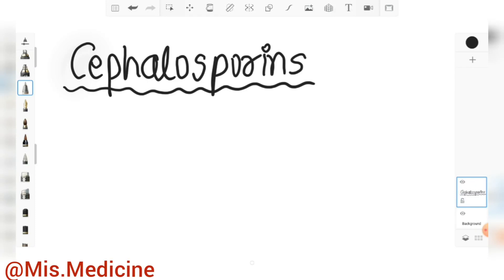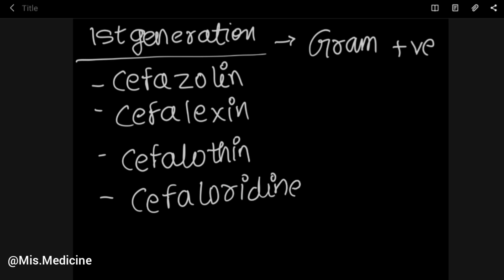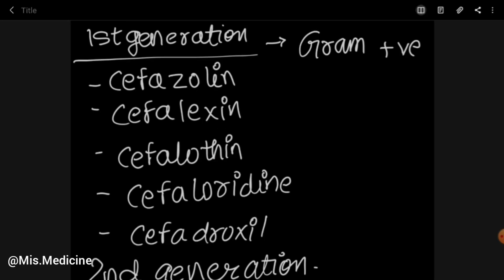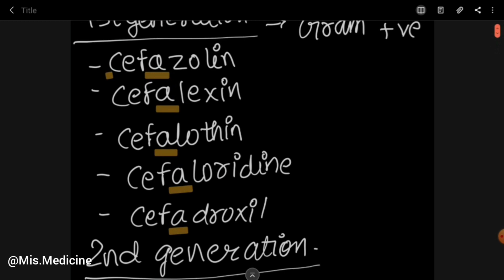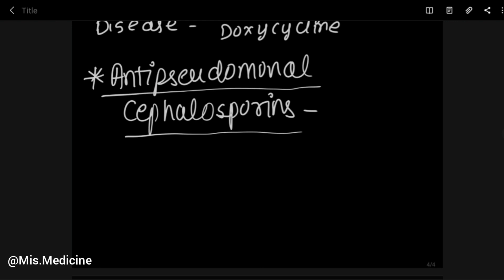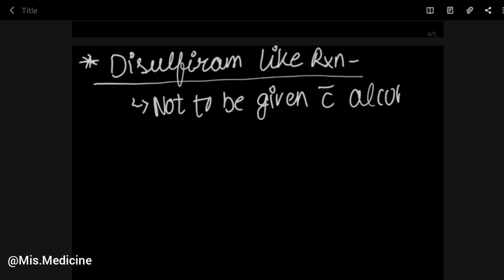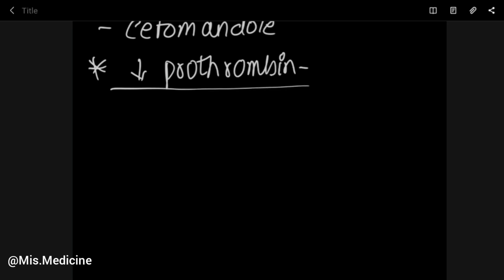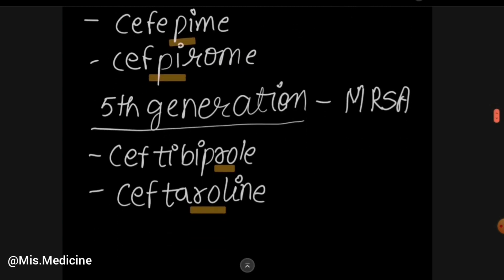Cephalosporins Made Easy | Antibiotics | 1st to 5th Generation Cephalosporins || Mis.Medicine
Cephalosporins
Classification of Cephalosporins
pharmacology of cephalosporins
Cephalosporins pharmacology
1st generation cephalosporin
2nd generation of cephalosporins
3rd generation cephalosporins
4th generation cephalosporins
5th generation of cephalosporins
anatomy videos
physiology
medicine
pharmacology
microbiology